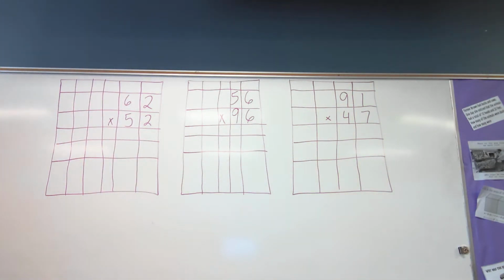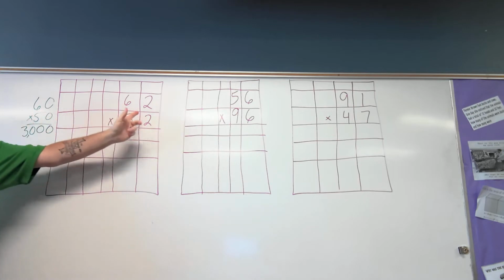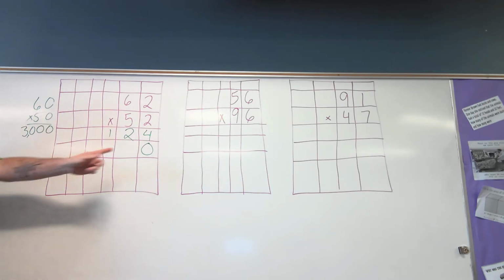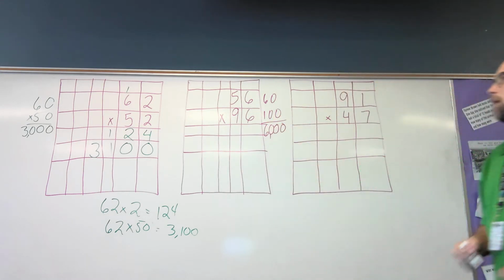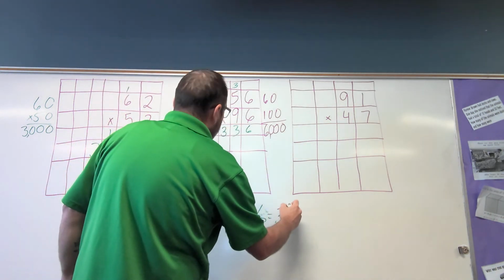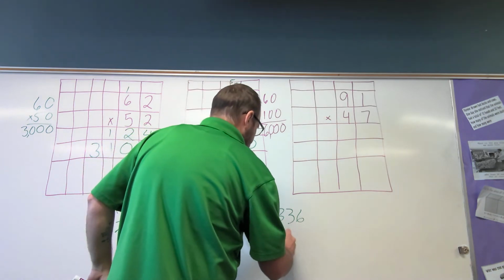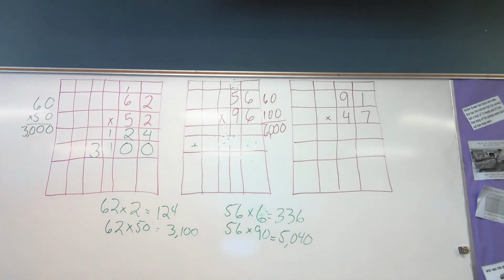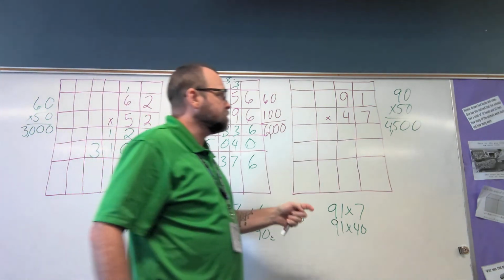2022 10 04 Multiplication class two